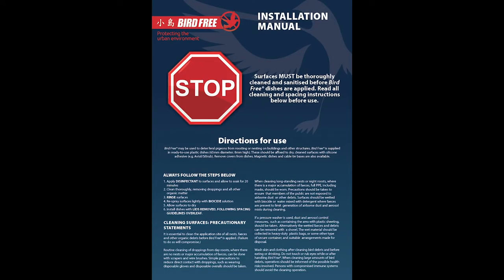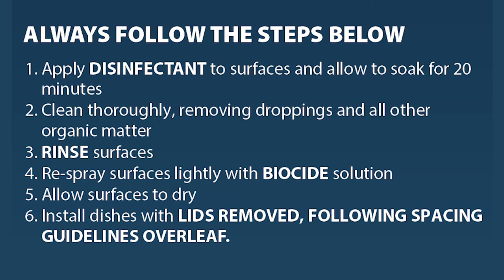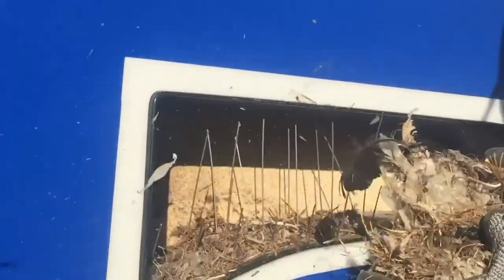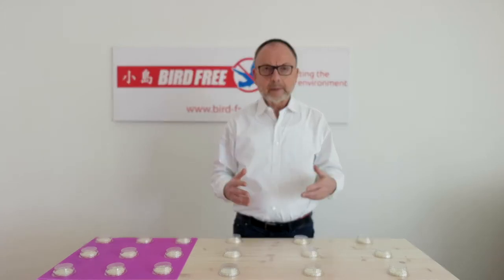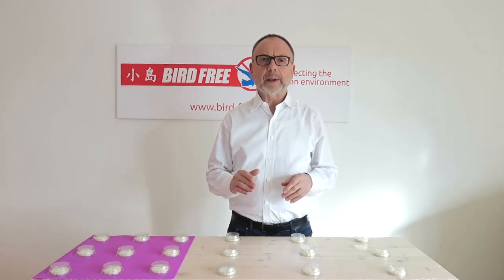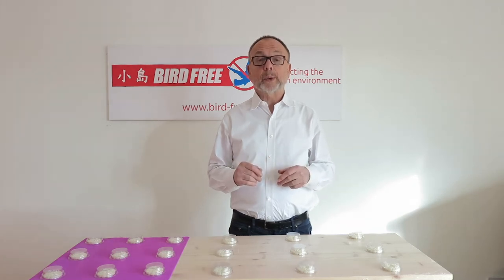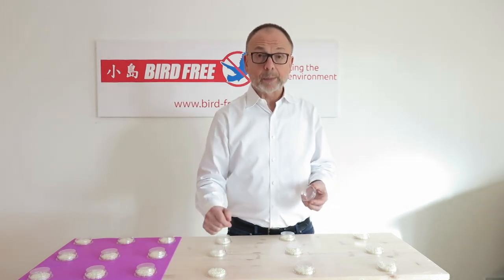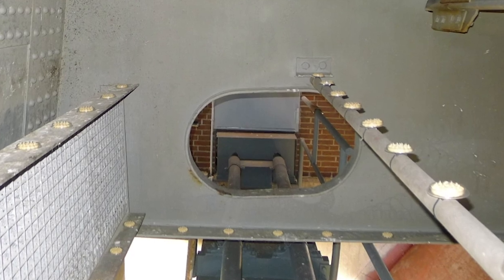A comprehensive guide to bird proofing with Bird Free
to get a quote for your next bird job